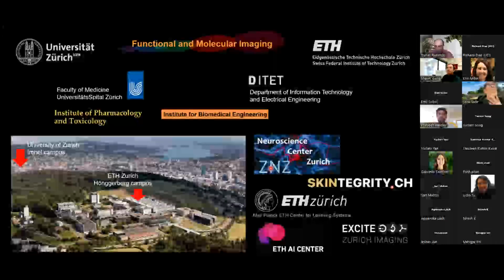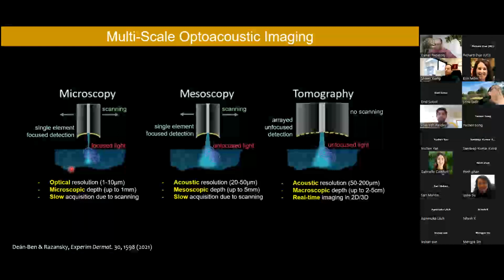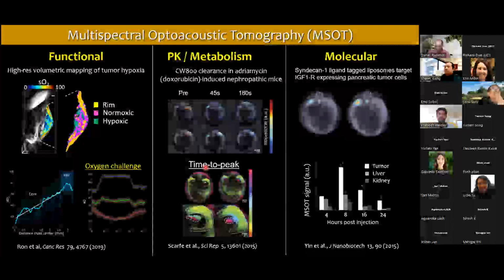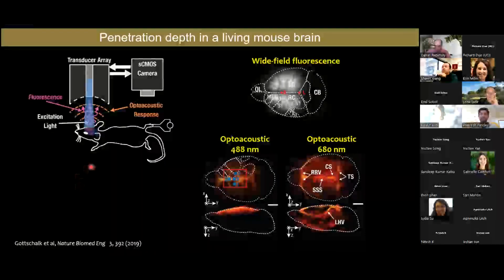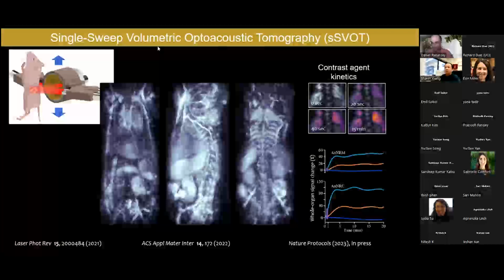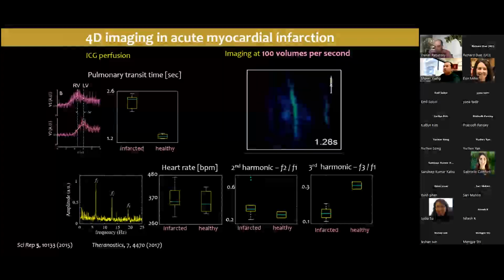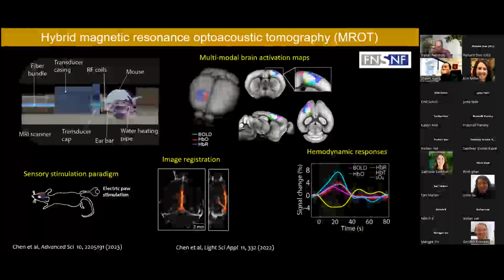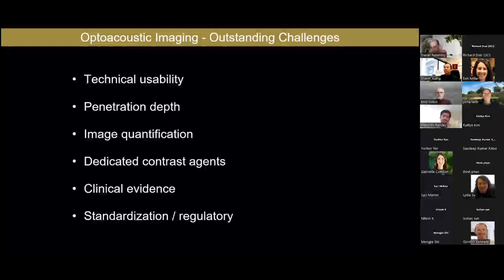Daniel Razansky, PhD March 30th, 2023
Advanced optoacousticimaging methods for biomedical research and clinical diagnostics